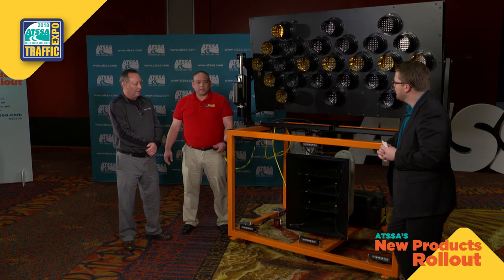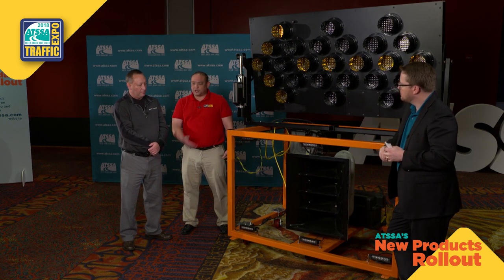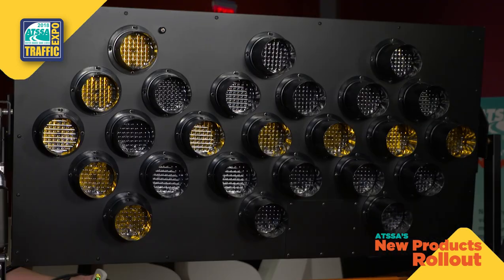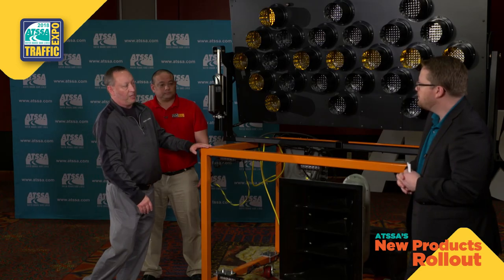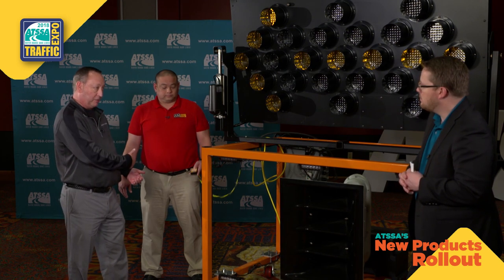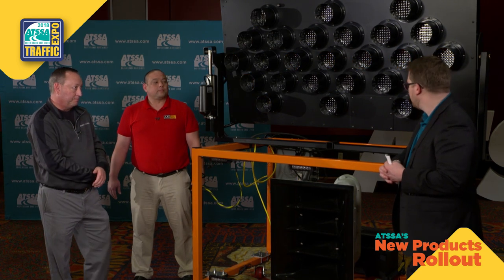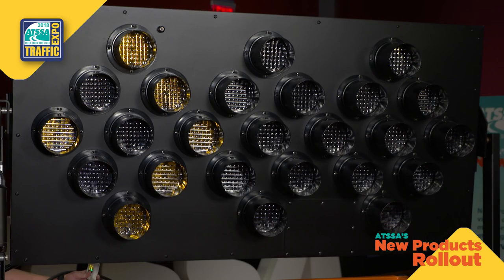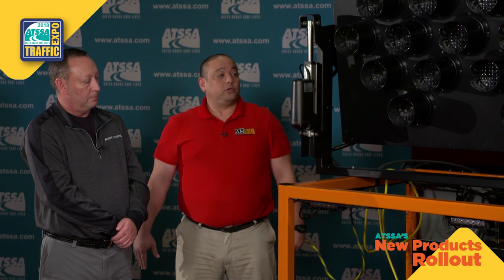American Signal Company's Alert Warning System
2018 ATSSA New Products Rollout. John Russell and Casey Inoue describe and demonstrate Amsig's Alert Warning System, a device proven to protect people and equipment in a mobile operation (rolling lane closure) setting.